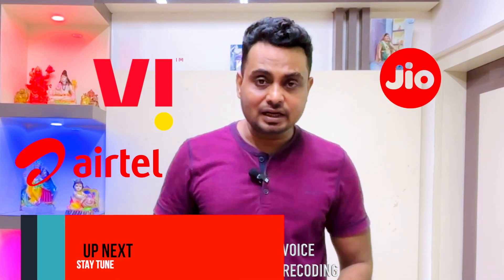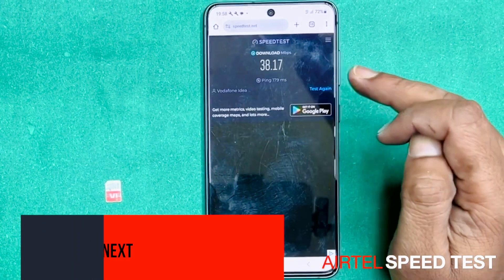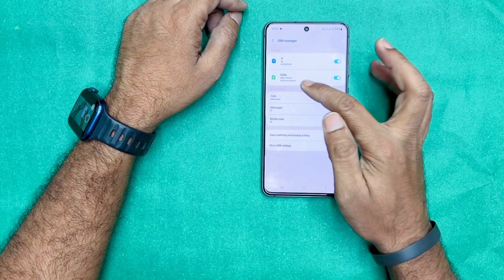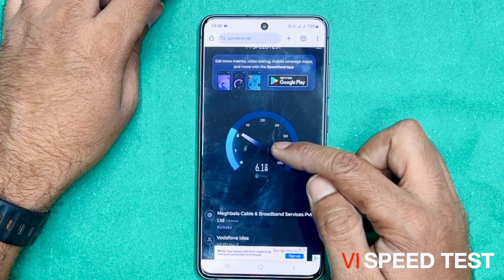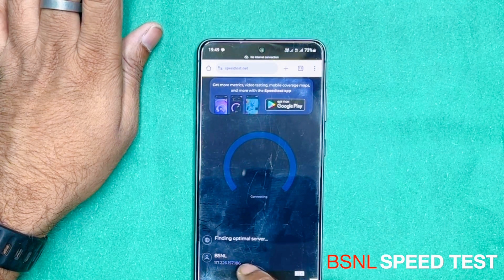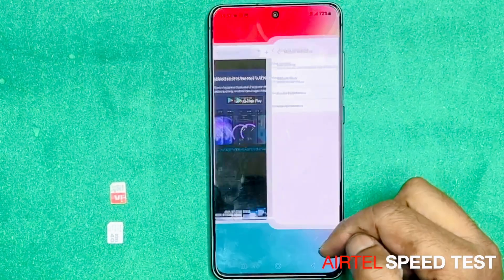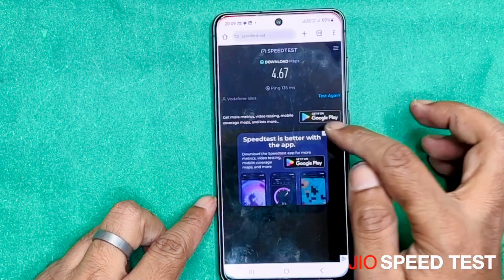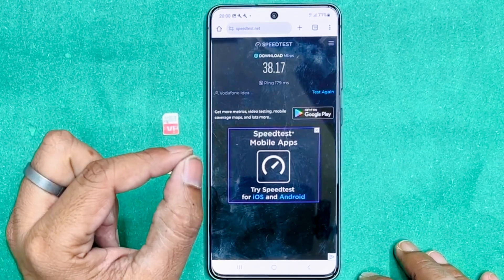Surprise Airtel | Jio Disappointment | Positive V! BSNL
Purchase airtel choose number
Follow me on other platform or contact with me